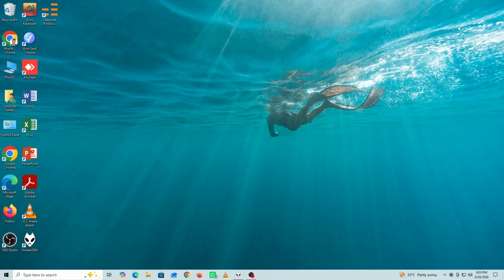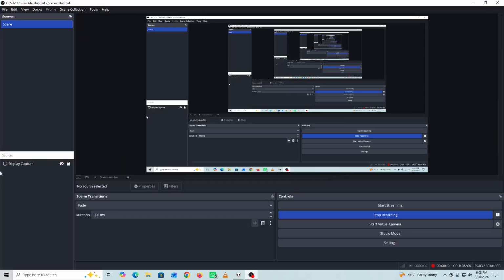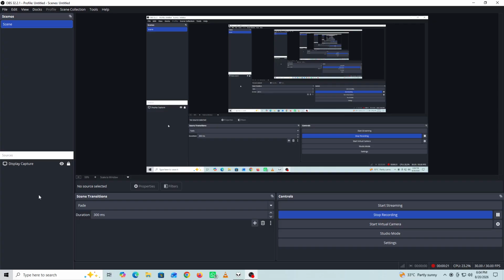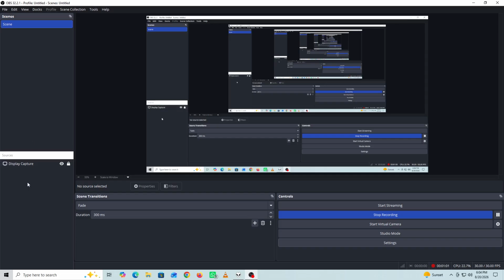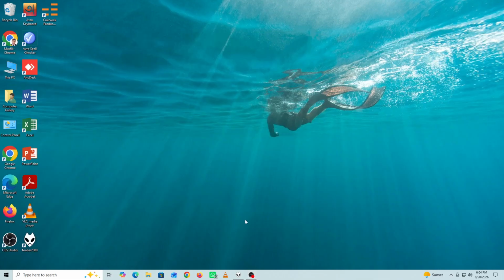How to Fix OBS Studio Black Screen Full Guide 2026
In this full OBS Studio guide 2026, you will learn how to fix the black screen problem in OBS Studio. If OBS shows a black screen when you try to capture your display, game, window, or other content, this tutorial will help you identify the possible cause and apply practical solutions.

In this step-by-step guide, we will show you how to check your Display Capture, Game Capture, and Window Capture sources, verify source settings, restart OBS Studio, run OBS with the appropriate permissions, and check graphics settings that can affect screen capture.

You will also learn how to troubleshoot black screens caused by graphics processors, laptops with multiple GPUs, incompatible capture settings, game-specific issues, and incorrect OBS configurations.

Whether you are trying to record your desktop, capture a game, create YouTube videos, or stream live, these troubleshooting steps can help you get your video source working correctly again.

Follow this complete guide to fix the OBS Studio black screen problem and get your screen or game capture working properly in 2026.